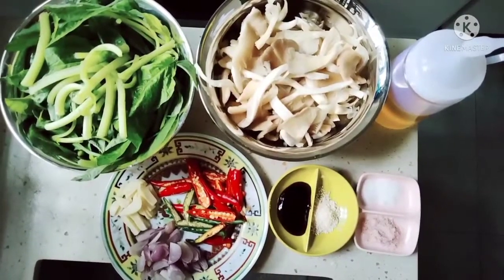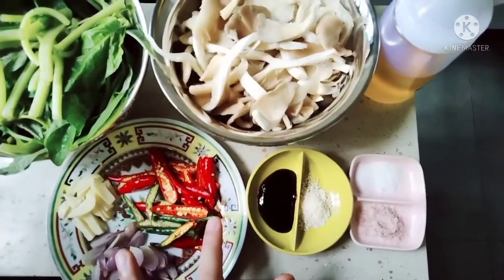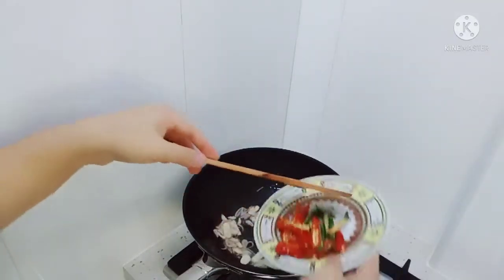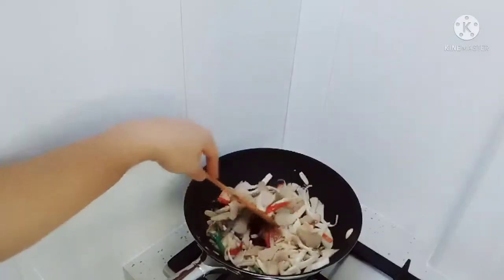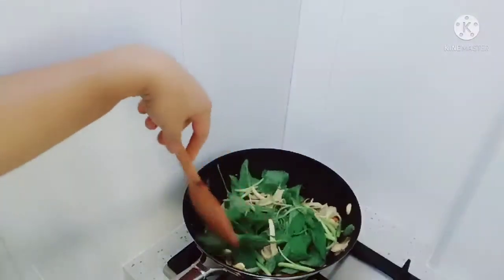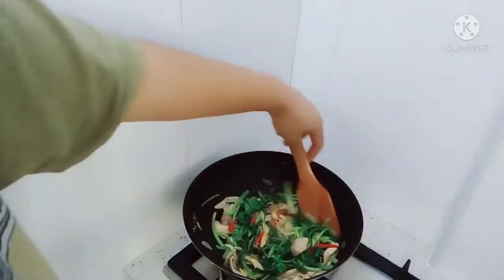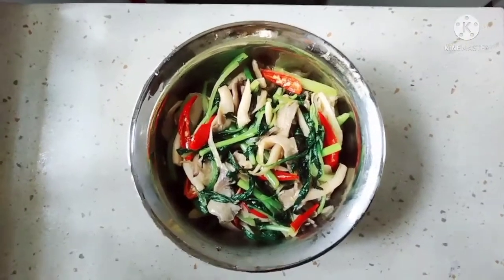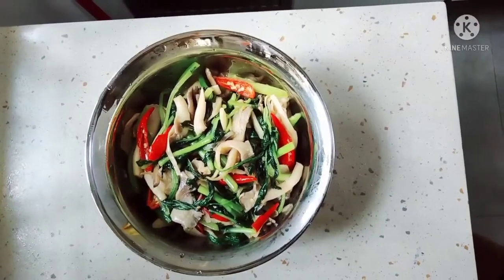Tumis bayam campur jamur tiram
Tumis bayam campur dengan jamur tiram
Menu rumahan